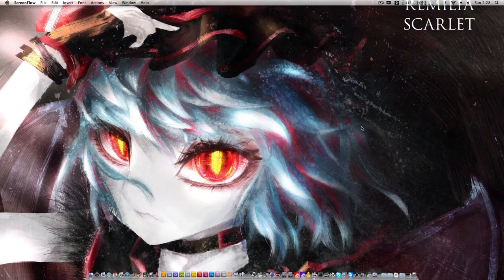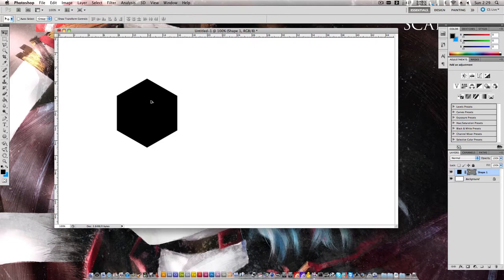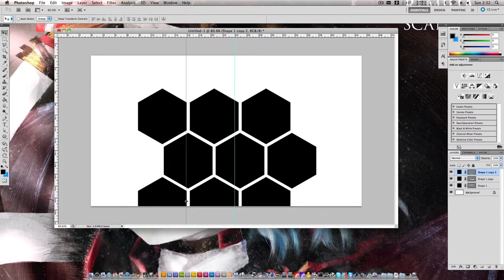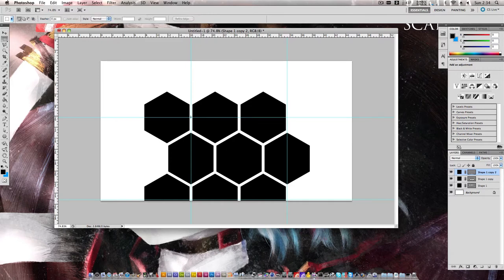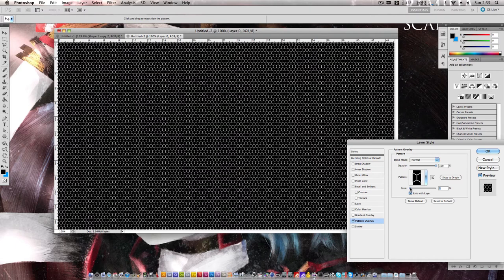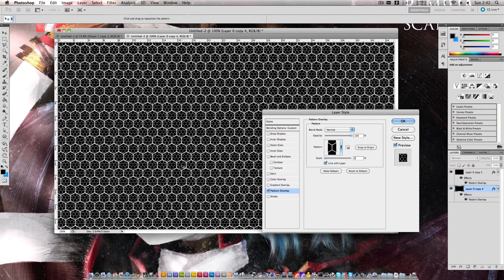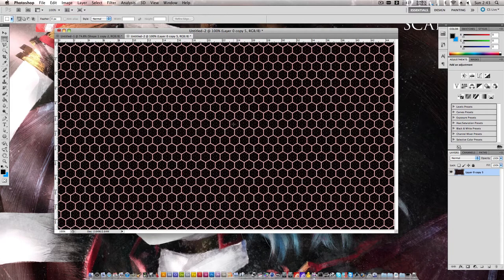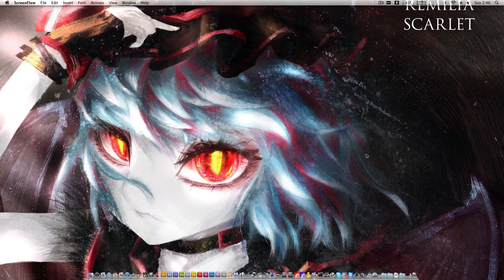Digital Honeycomb Effect (Photoshop Tutorial)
As requested, this brief tutorial will explain the creation of the honeycomb background for our Predator effect project in After Effects.

Sample - Plagiarize it and I'll send Flandre Scarlet after you.  It wont be pretty.